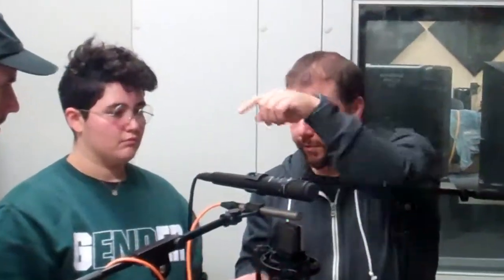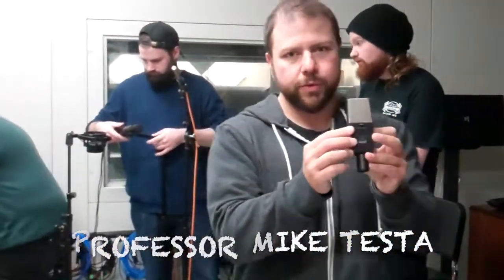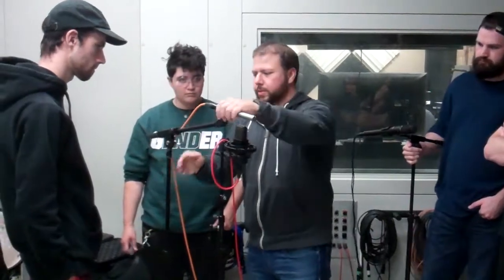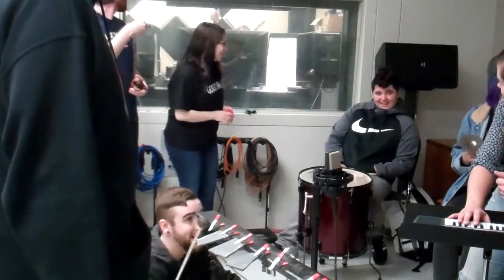A day in the life: Recording production 1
A video showing a day in the life of students from the MUS 220 Recording Production 1 class at Salem State University.

In this video you will see what a typical day of a music student looks like and get a hint of what is taught within the music technology department. Hope you enjoy!

Video made by Ryan Moreschi